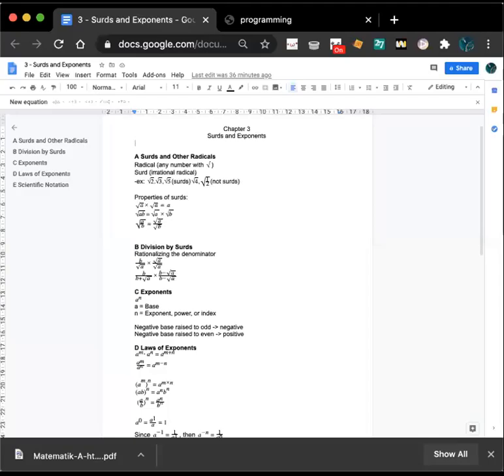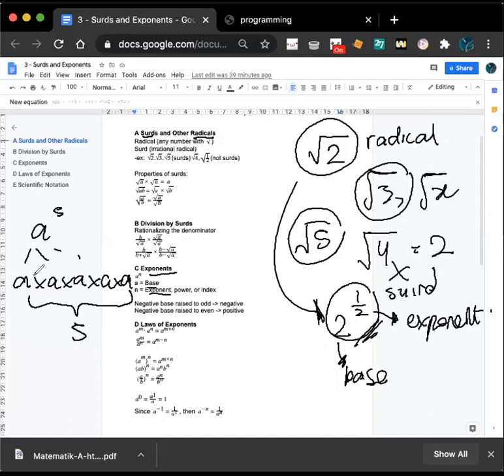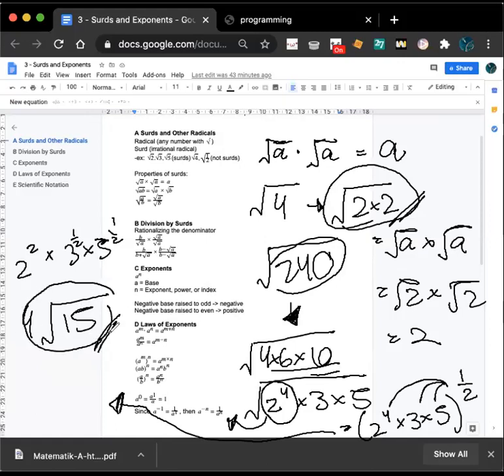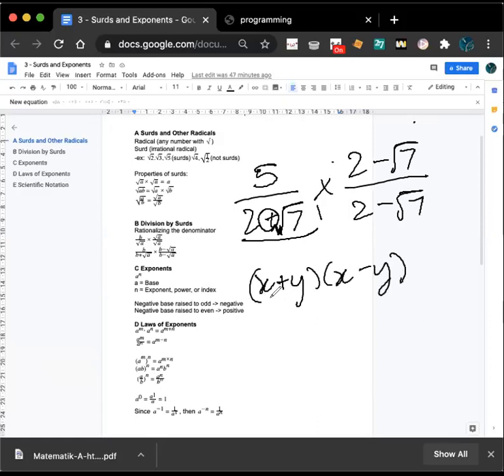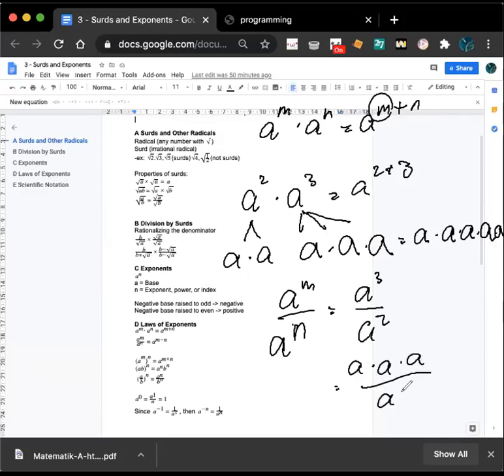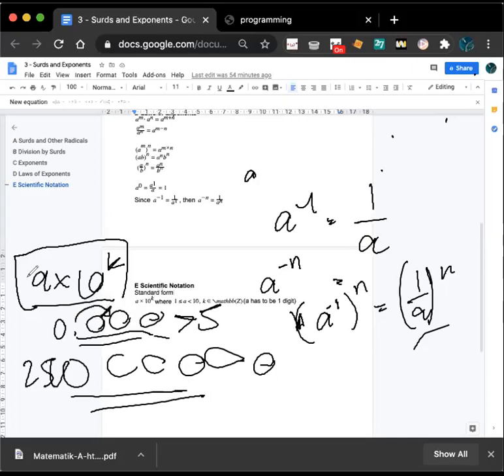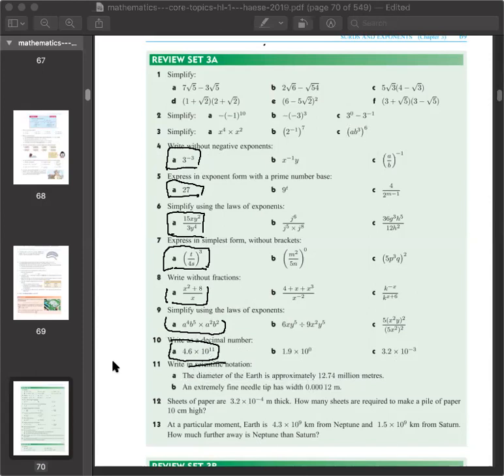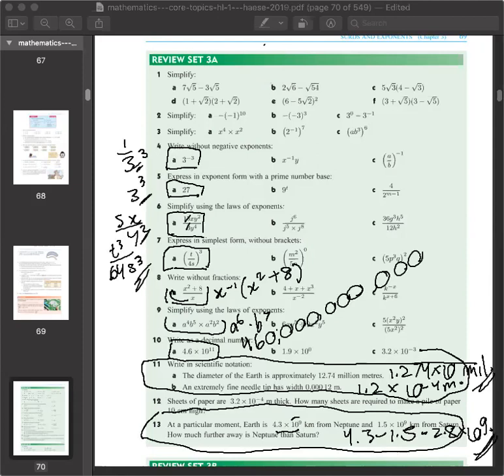3 - Surds and Exponents